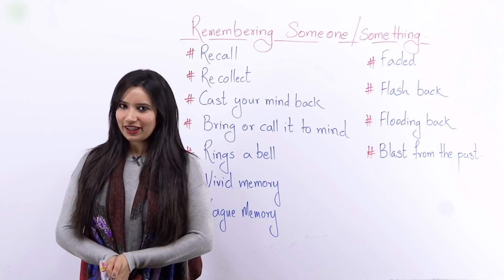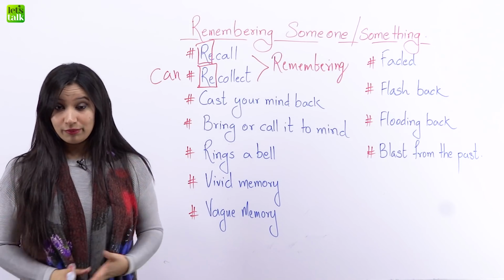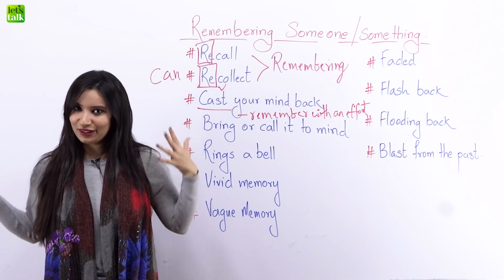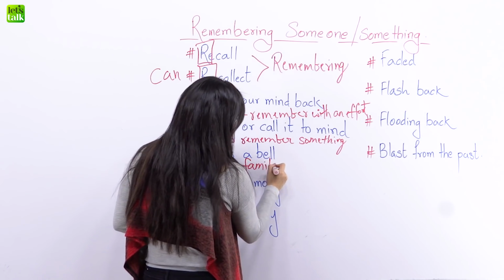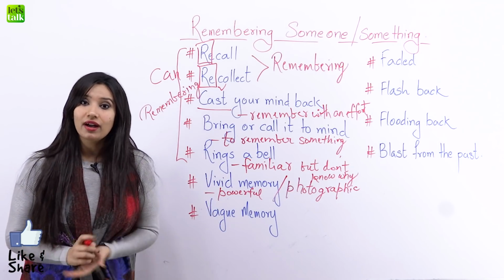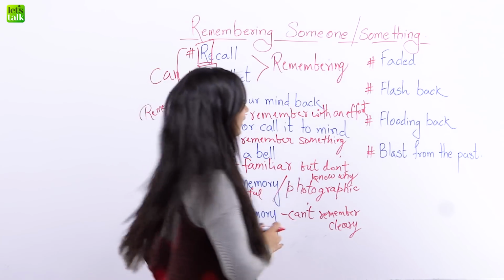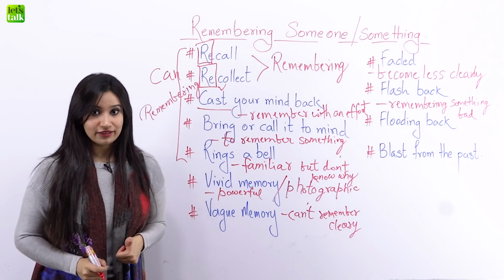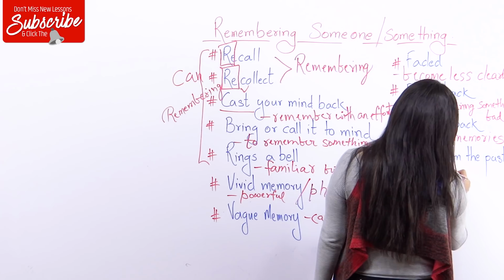Speak English In Style! Top-Notch English Expressions To Remember Someone or Something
Learn English Online With Let’s Talk (Customized Group Classes)
Tailored  Basic To Advanced Level English Programs
(Only 10 Students per batch for better interactivity)

Speak English In Style! Top-Notch English Expressions To Remember Someone or Something Learn English With Michelle

I always advice my English students to improve their English speaking skills by learning better vocabulary to express confidently. In this English lesson, you will learn some amazing English words and expressions to remember someone or something. This seems to be a simple situation, but at time as a beginner in English you always struggle for words and your conversation comes to a stand-till. Have your faced such situations where you have experienced a loss of words to describe something.
This spoken English lesson will help you add new English words to your vocabulary bank and speak English fluently and confidently. I always try to bring you English lesson plans that would help you instantly use the words and phrases in real conversations. After all, you want to build and build your English communication skills faster and better.